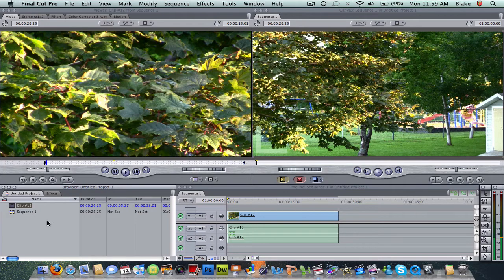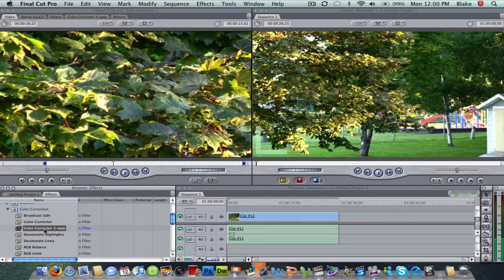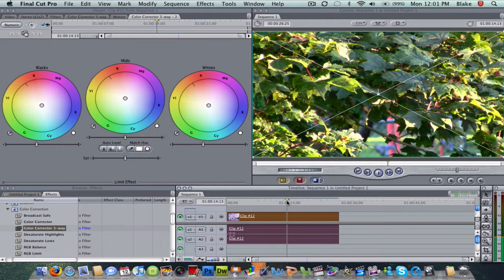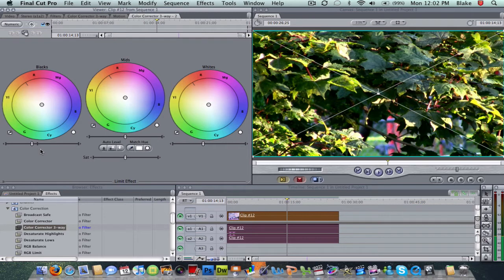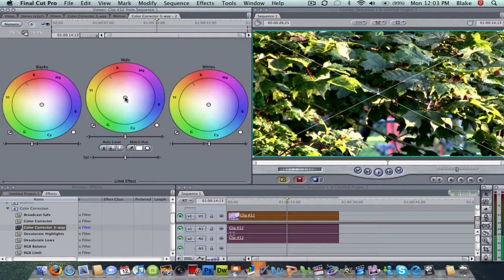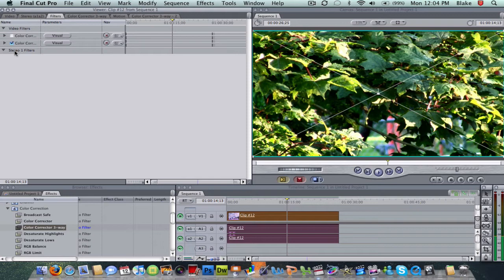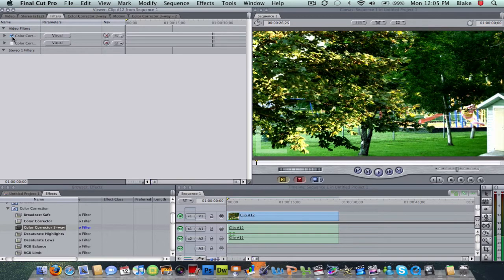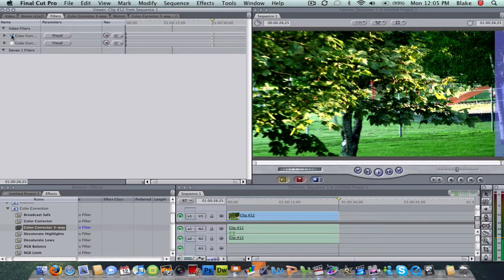Color Correcting - Final Cut Pro Tutorial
In this tutorial I am showing you how to color correct your video footage in final cut pro, to make it look a little better than it already is. This is one of my favorite effects that I use all the time. It really adds more depth, and vibrancy to your footage.

Let me know what you think about this tutorial!

Upcoming Tutorials:
- Cropping
- Vignette Effect
- Pleasentville Effect
- Blurring Out an Object